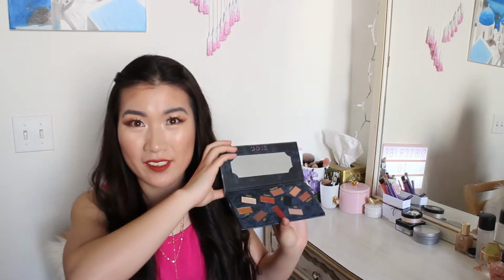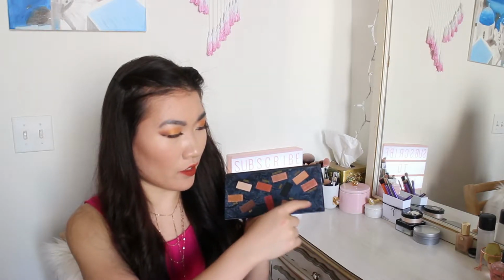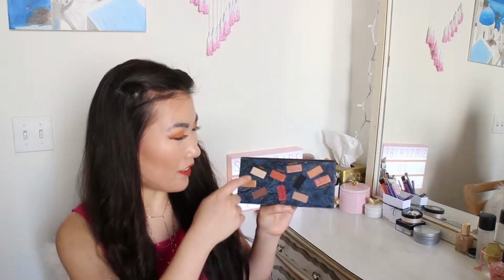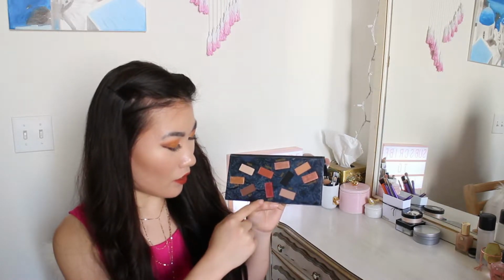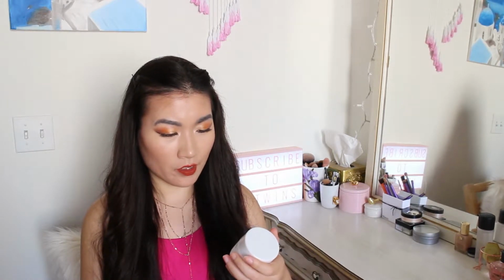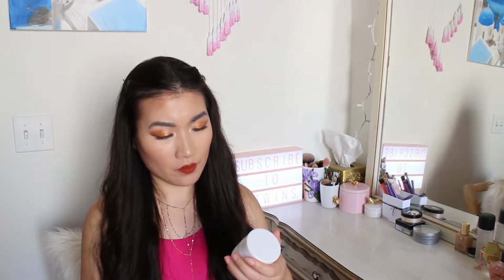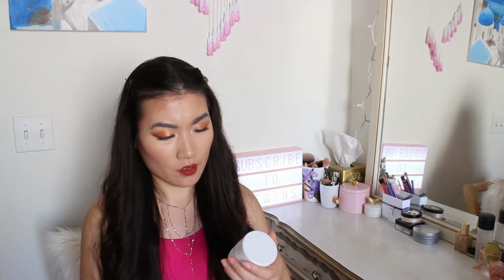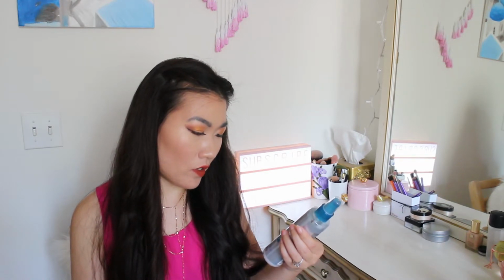Ulta Haul and Product Review | iTwins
Products mentioned:
1. Does of Colors Hidden Treasure Eyeshadow Palette
2. Derma E Scar Gel with Allantoin & Pathenol
3. Andalou Naturals Ultra Sheer Daily Defense Facial Lotion SPF 18
4. Benefit The POREfessional Face Primer
5. St. Tropez Gradual Tan Everyday Mousse
6. Matrix Biolage Keratindose Pro-keratin Renewal Spray
7. Kenra Professional Platinum Blow-Dry Spray